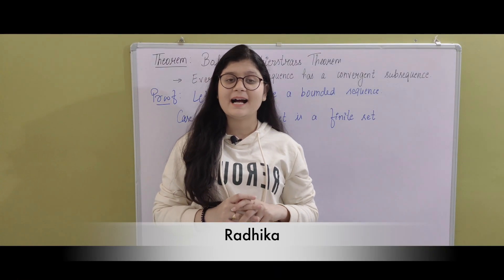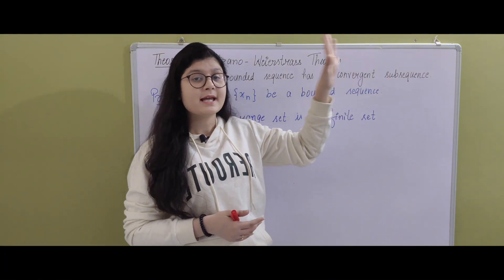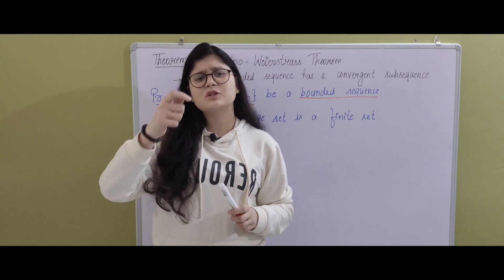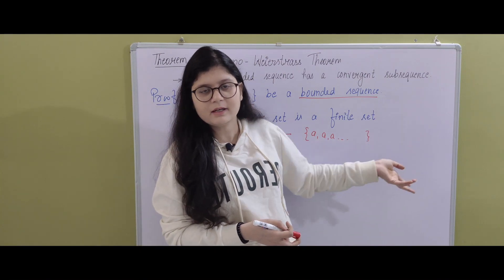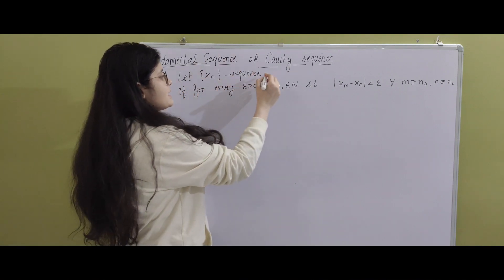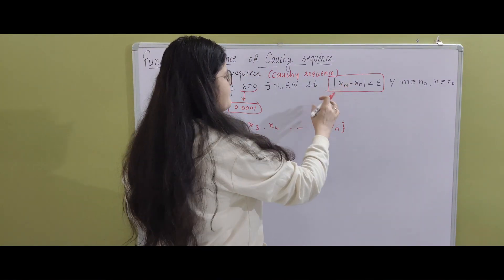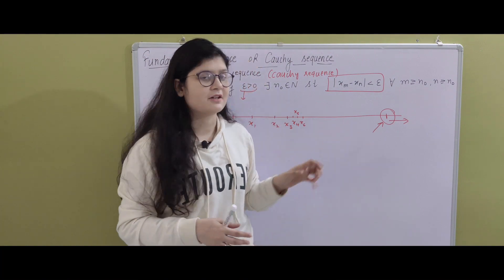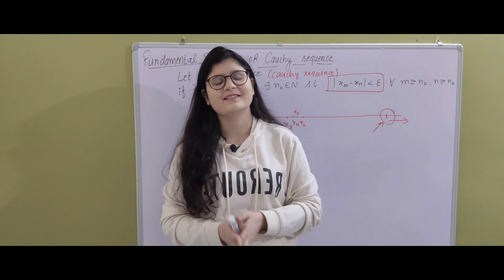Cauchy Sequence | Every bounded sequence has a convergent subsequence | BSc NET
In this video first theorem on subsequence was discussed and then cauchy sequence was discussed in detail.